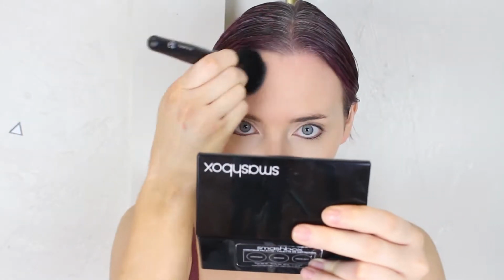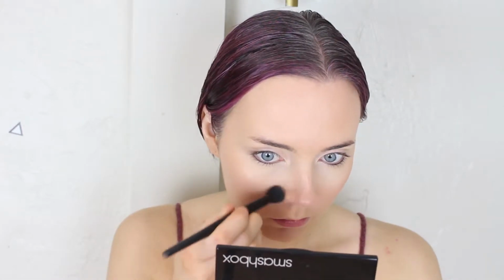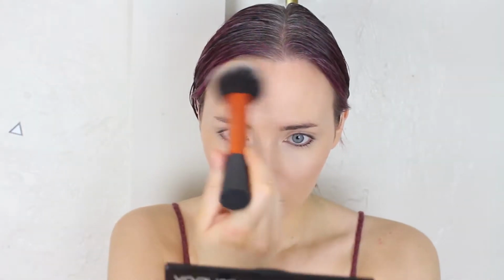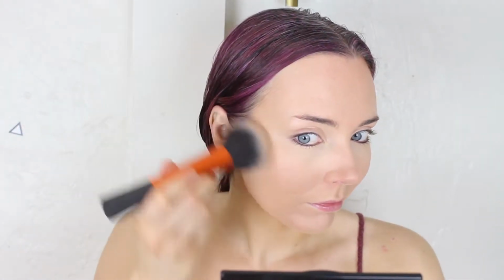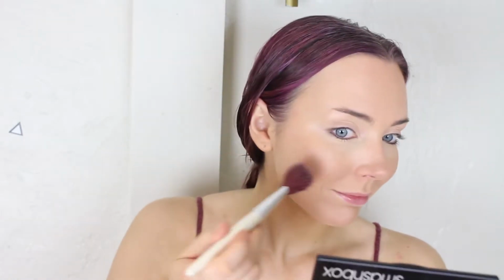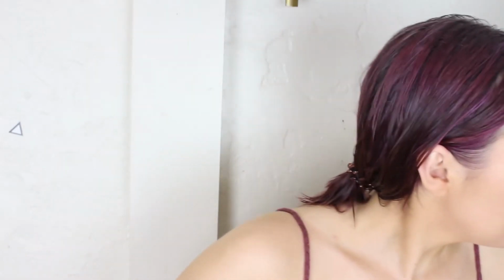Summer Makeup Tutorial | How to Look Dewy Without Cream Products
If you're on the oiler side like me, you may not like wearing cream products. In this video, I show my steps for glowing, summer skin, using mostly powder products. You achieve the same dewy look, but it won't melt off the skin as easily. This look gives the perfect natural(ish) makeup vibe for the summer months.

Products Used:
Marcelle HYDRA-C Radiance Ultra-Light Mattifying Fluid

Marcelle BB Cream in Golden Glow

Maybelline Instant Age Rewind Concealer in Ivory

Physicians Formula Super BB All-in-1 Beauty Balm Powder in Light/Medium

NYX Blush in Soft Spoken

Kat Von D Brow Pomade in Aubergine

Essence Eyeliner (of some sort) in Black Ablaze

NYX Lip Pencil in Sandstorm

Essence Lipstick in Nude Love

Marcelle Lux Gloss in Whisper